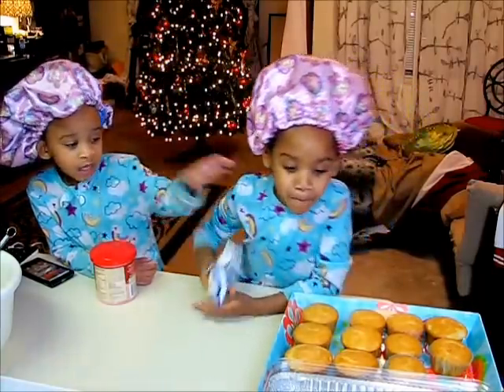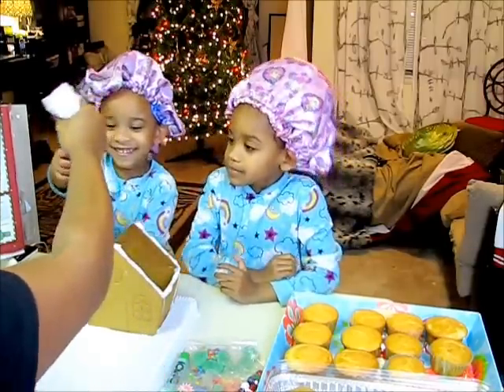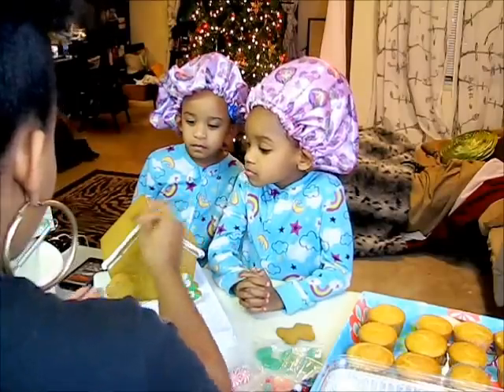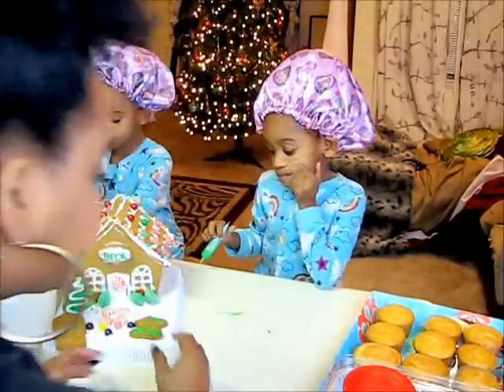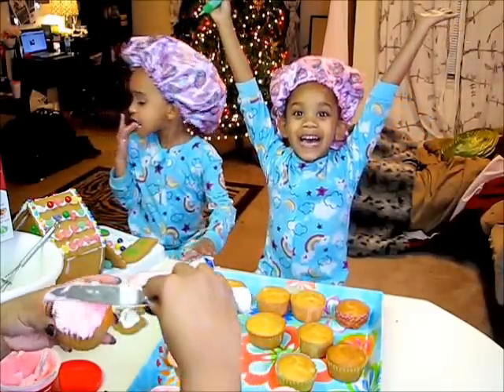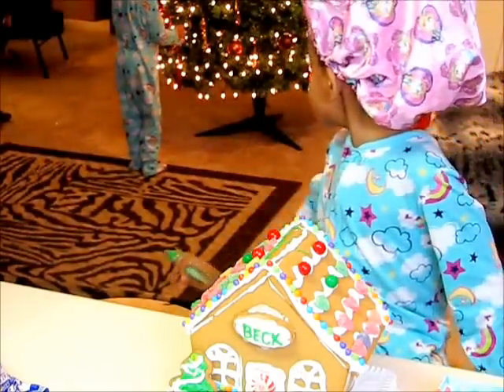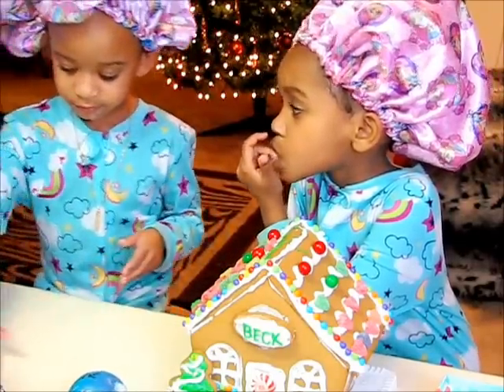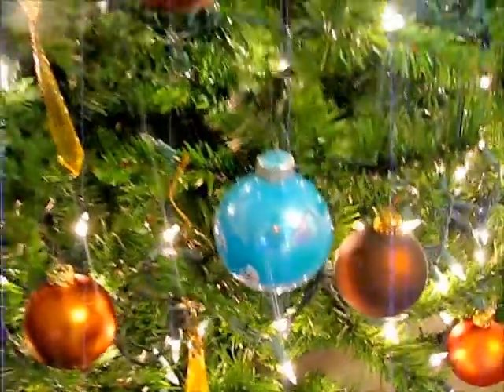VLOG | Gingerbread Houses & Cupcakes with Taylor + Skylar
I have permission for the use of the song/track in this video. "Darkie" by ArchDuke, Follow them on IG too, @archdukedostuff.

In this video I allow Taylor and Skylar to take over. Nothing special here...just them being little people making gingerbread houses and cupcakes. Happy Holidays everyone.

FEEL FREE TO SEND US LETTERS, GIFTS, ETC. IT MAY MAKE IT ON OUR CHANNEL! REGARDLESS, WE APPRECIATE ALL YOUR LOVE & SUPPORT!